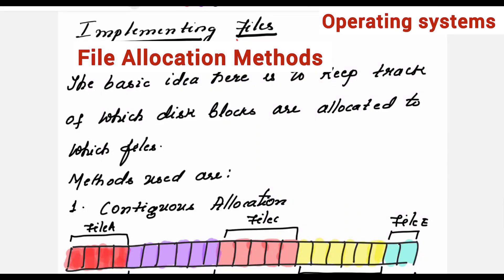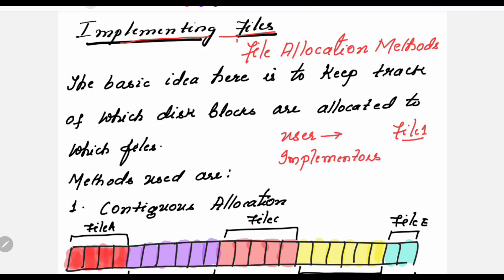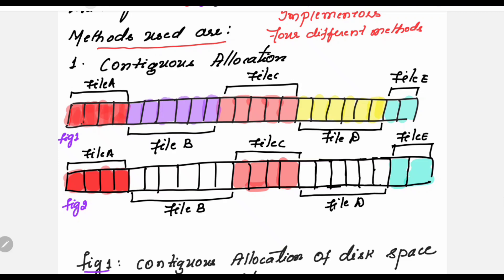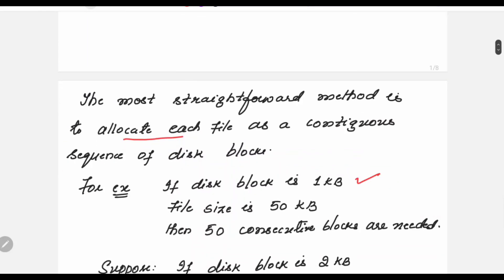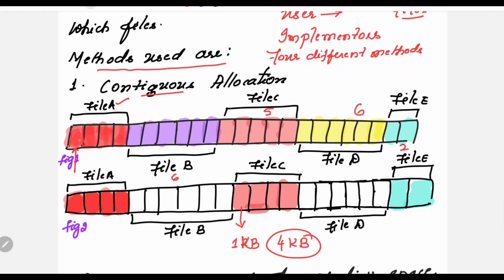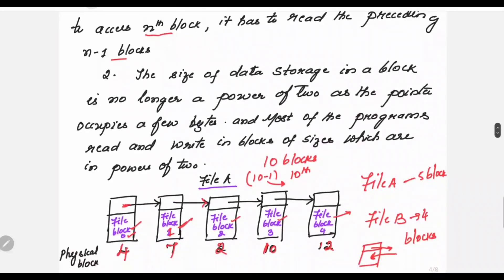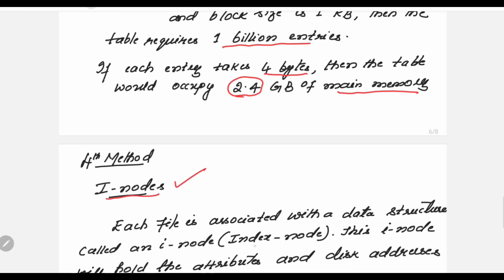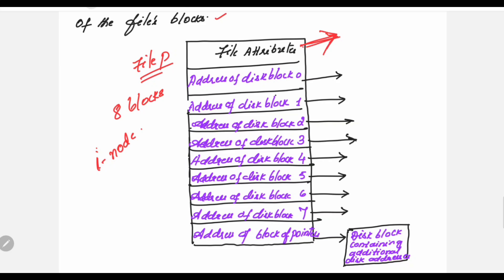Lec67: File Allocation Methods or Implementing Files | Operating Systems